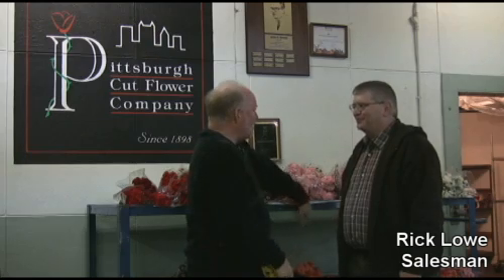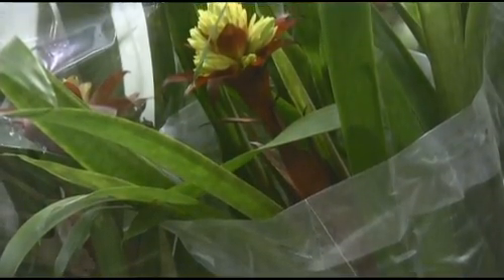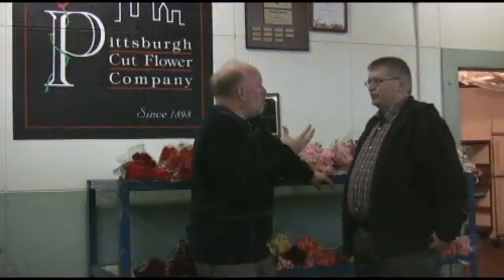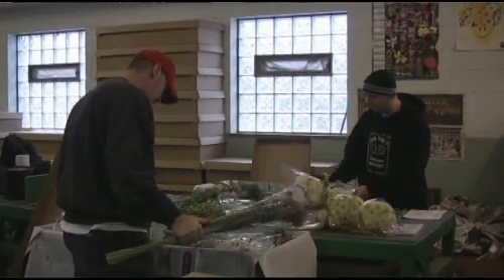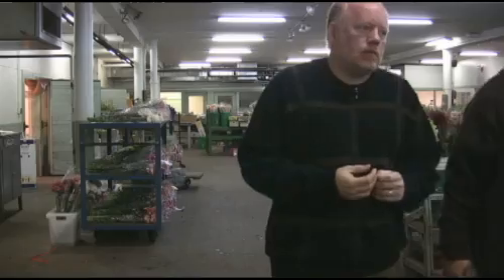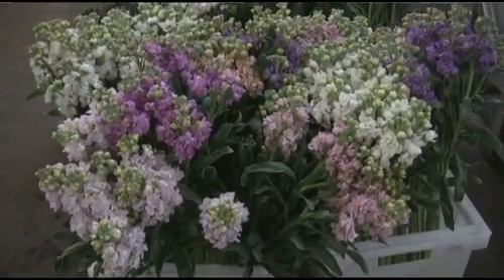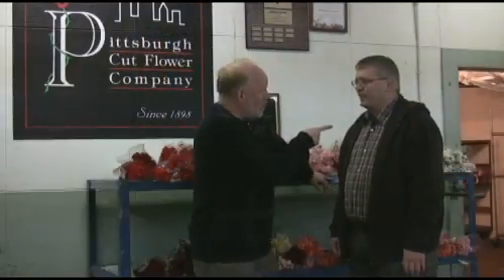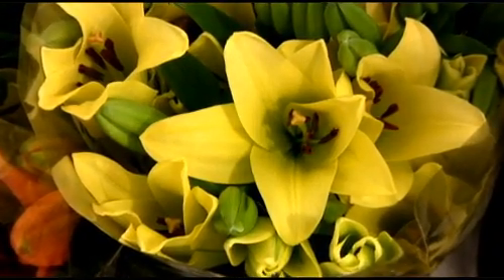Digging with Doug: The power of flowers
As winter drags on, there's one place that provides flowers so we can enjoy their blooms while we wait for the weather to warm up. Pittsburgh Cut Flower is a wholesale-only warehouse in the Strip District that makes sure local businesses get only the freshest flowers.